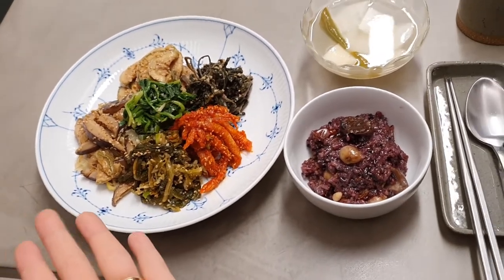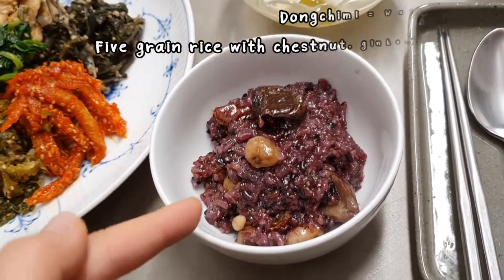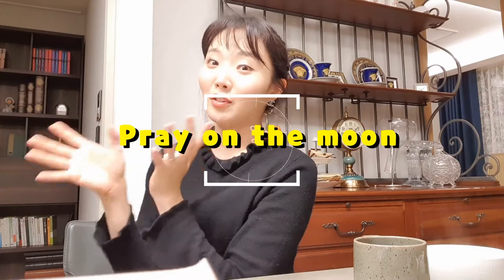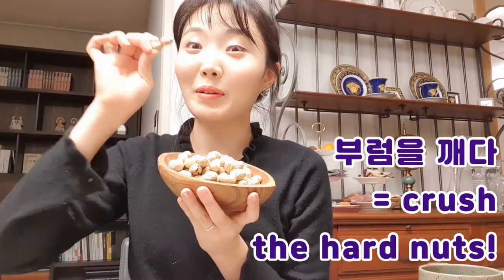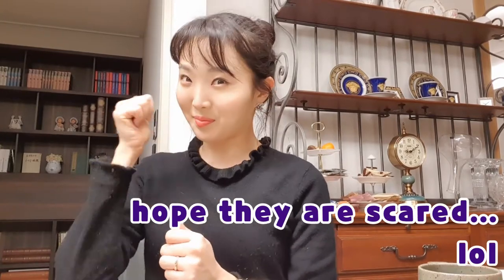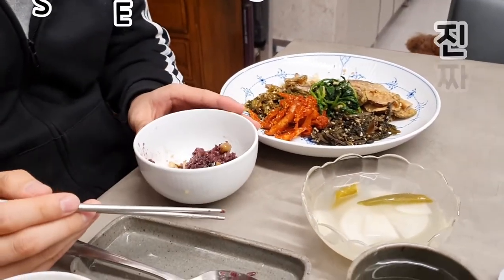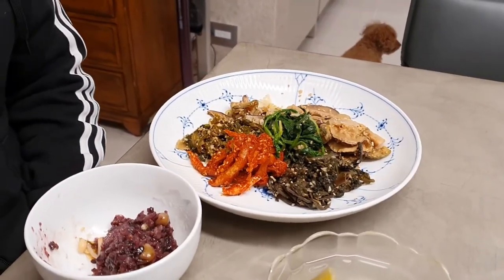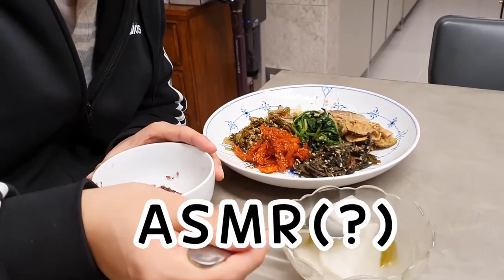Korean culture shock, superstition: Lunar new year event, why crushing nuts on 15th, the full moon?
# 1st full moon of the lunar year
# Great full moon
# Daeboreum

On the 15th day of the Lunar New Year(Feb. 8th in 2020), Koreans eat five-grain rice(Ogokbap or Chalbap) and herb dishes(Namul), wich are used in BIBIMBAB as ingredients as well!

(Check out the food in the video!)

※The fun tradition: on that day, we crack nuts with teeth, believing that this will keep one healthy of the year.

한국알리기 대표 엔터테이너,
CHOI SISTERS(최자매)🇰🇷

Learning Korean with CHOI sisters